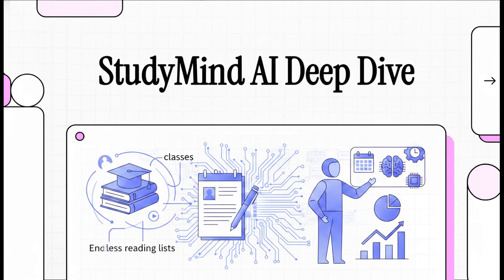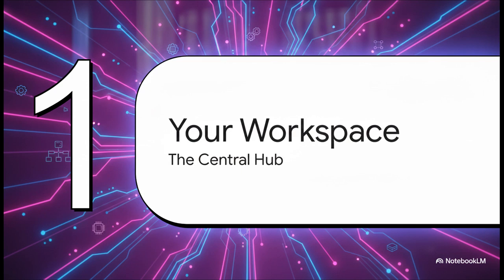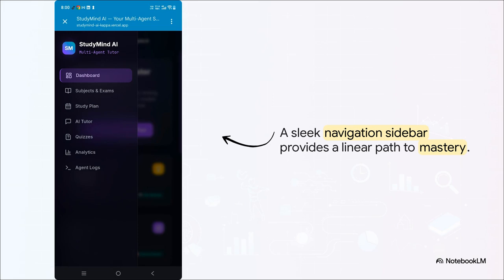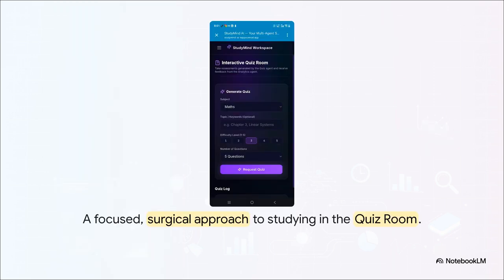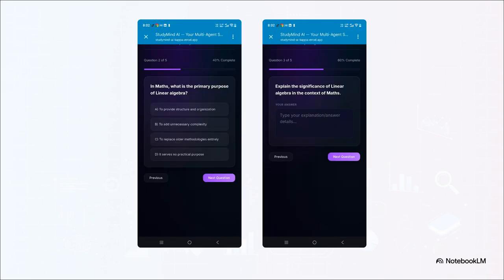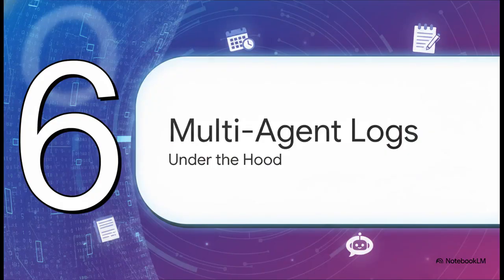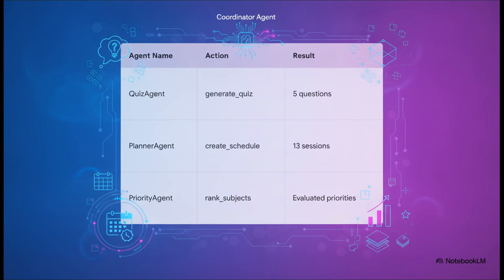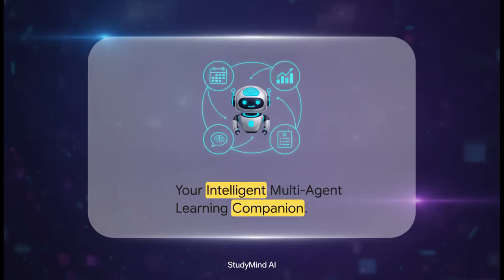StudyMind AI | Multi-Agent AI Study Companion | Kaggle Vibe Coding Capstone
StudyMind AI is a full-stack multi-agent educational platform built for the Kaggle Vibe Coding Capstone.

✨ Features:
• AI Tutor
• Smart Study Planner
• Subject & Exam Management
• Quiz Generator
• Learning Analytics
• Progress Tracking
• Multi-Agent AI Architecture

Built with:
• React + Vite
• FastAPI
• Supabase
• Railway
• Vercel